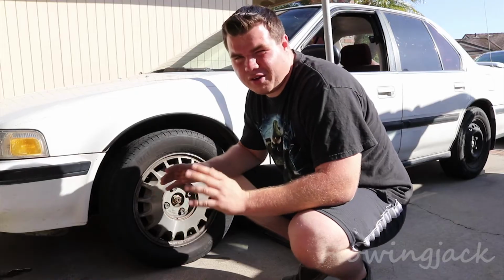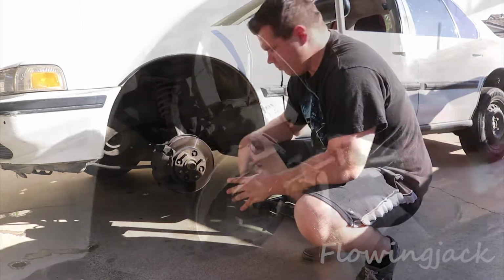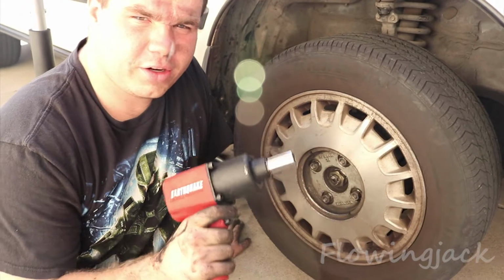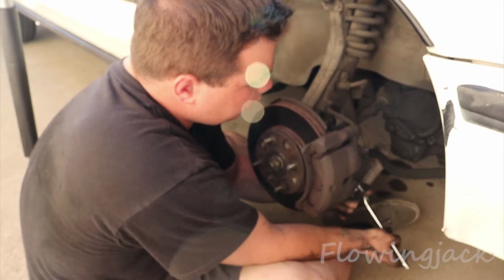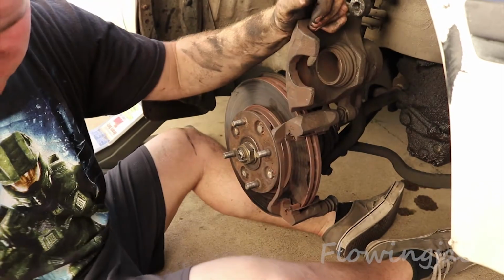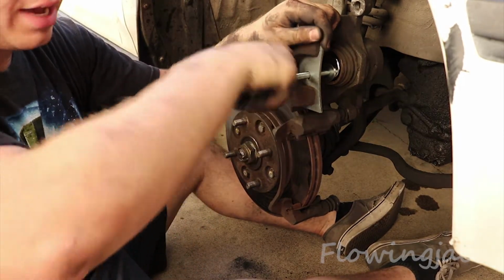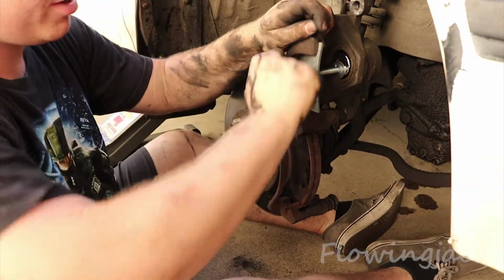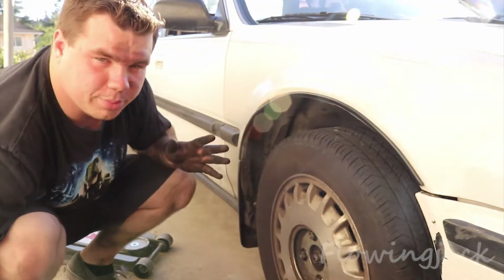How to change brake pads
After our last trip to the drag strip, they told us we have to securely mount the battery to the car. We got the mount on the battery with not too many problems but it wouldn't be a flowingjack video with out something going wrong and that happened when we changed the brake pads. Can you find what went wrong?